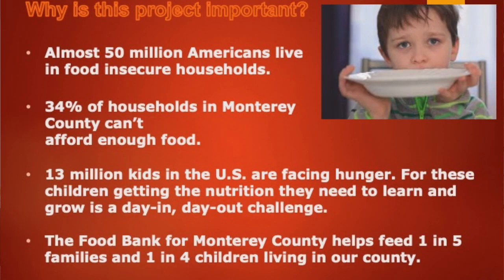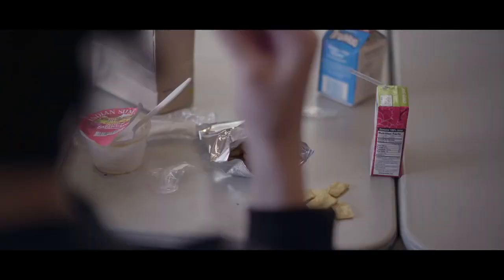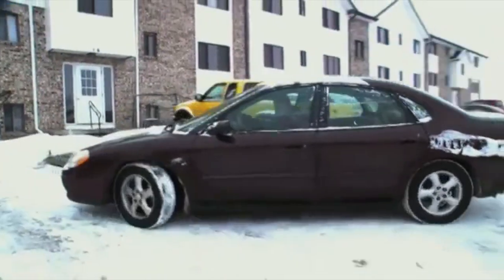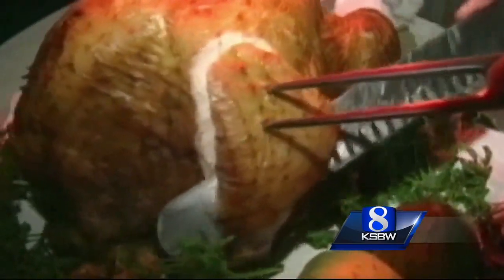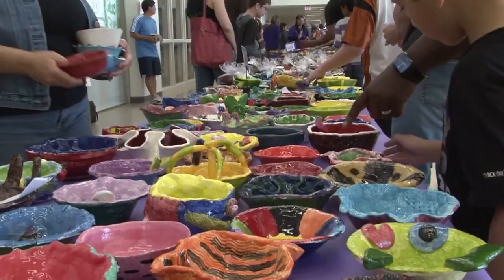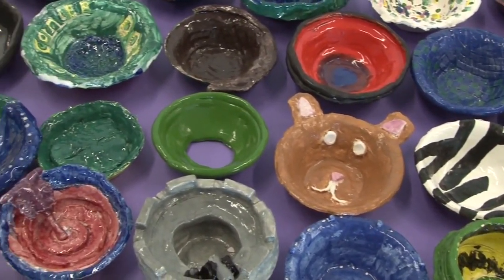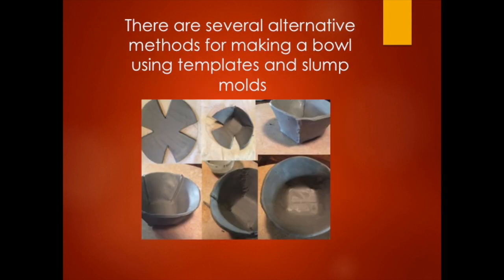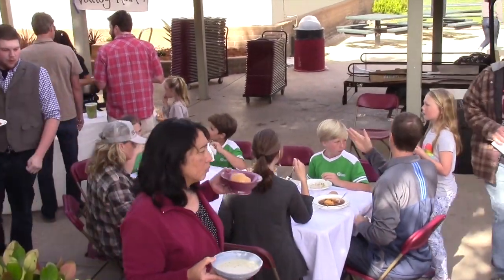Empty Bowls 2020 updated 2/23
This video is about Empty Bowls 2020